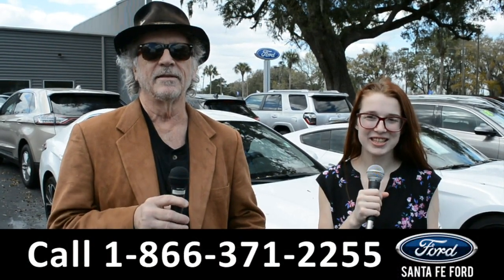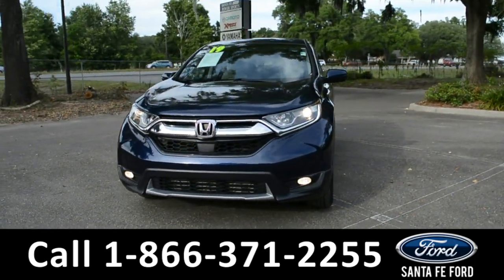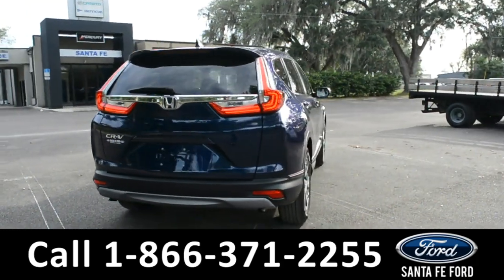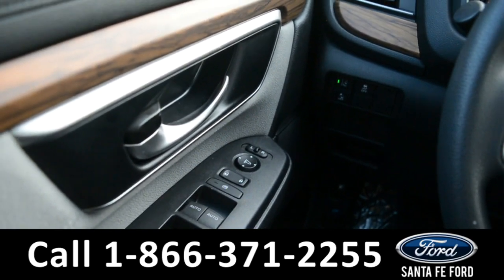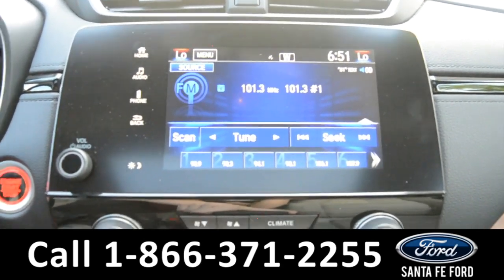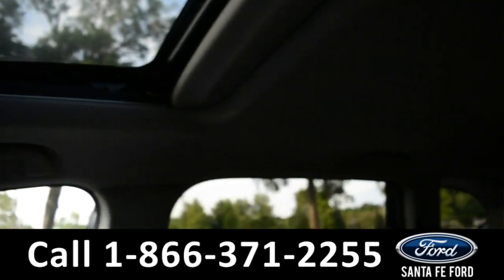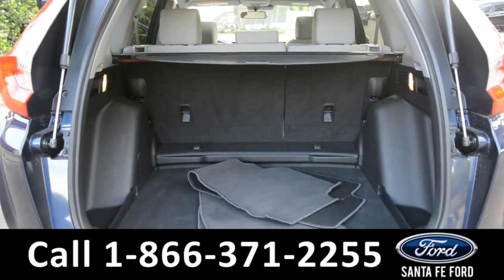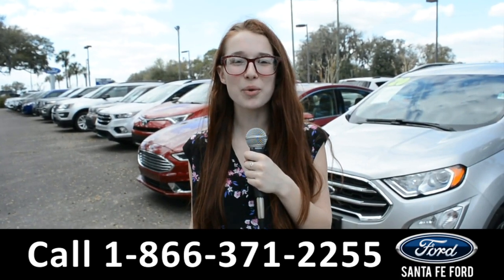Honda CRV Alachua Gainesville Fl 1-866-371-2255 Stock# G-41180P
2019 Honda CRV Alachua Gainesville Fl 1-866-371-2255 Stock# G-41180P

video videos Honda CRV Alachua Gainesville Fl